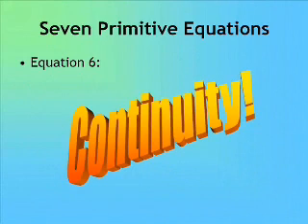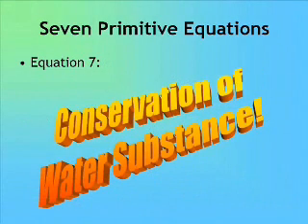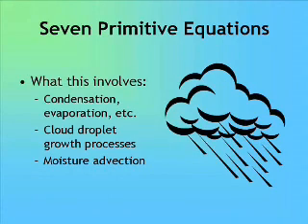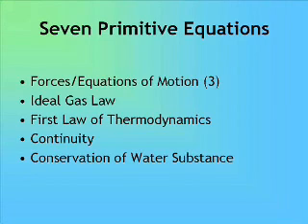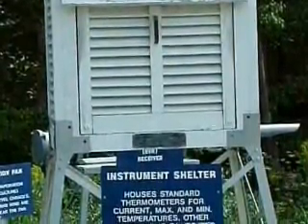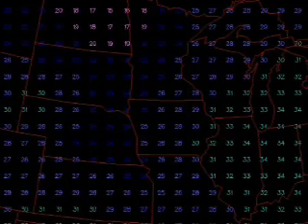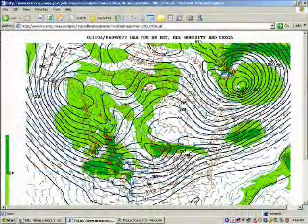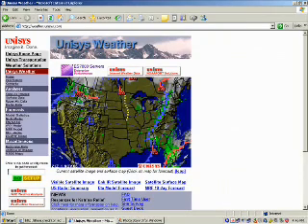forecasting part 2